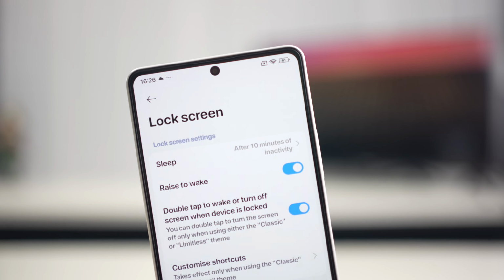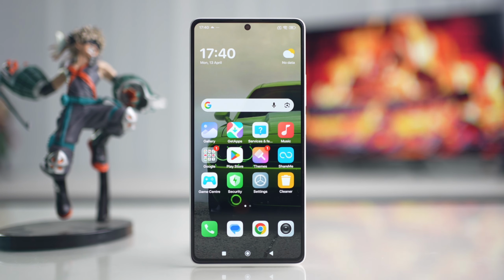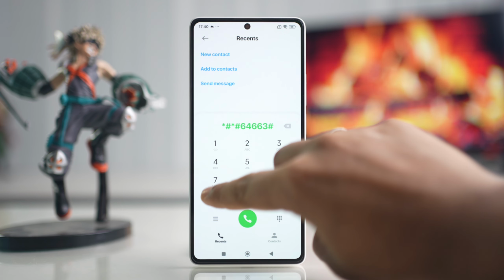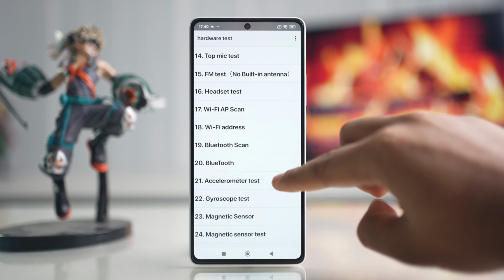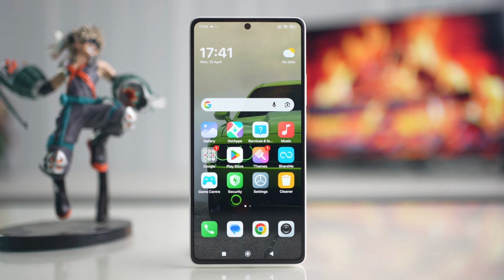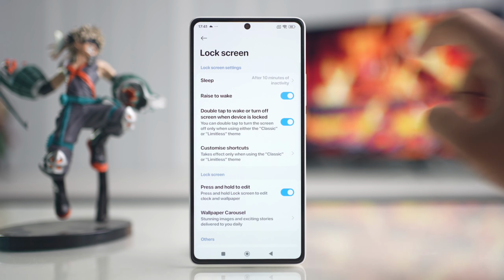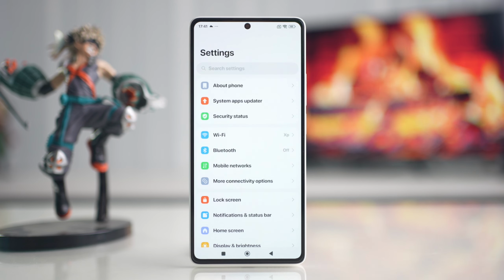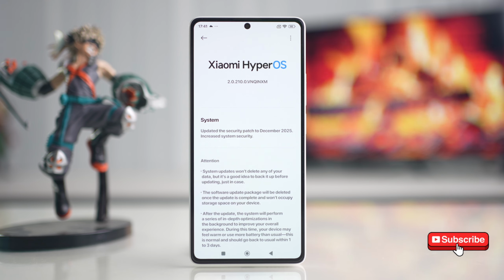Fix Raise to Wake Not Working on Xiaomi & Redmi Phone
Is the Raise to Wake feature not working on your Xiaomi, Redmi, or POCO phone?

If your screen doesn't turn on when you lift your device, this video will show you the fastest and most effective ways to fix the problem.

In this step-by-step tutorial, you'll learn how to check and enable Raise to Wake settings, verify lock screen options, troubleshoot sensor-related issues, and apply important system adjustments that can restore the feature. Whether you're using MIUI or HyperOS, these solutions are designed to help you get Lift to Wake working again without complicated procedures.

Many Xiaomi users experience problems after software updates, accidental setting changes, or system glitches. This guide covers the most common causes and provides easy fixes that anyone can follow. You'll also learn where the Raise to Wake option is located and how to make sure it stays enabled.

Watch until the end to discover all the solutions that can help bring back the Raise to Wake feature and improve your overall lock screen experience on Xiaomi devices.